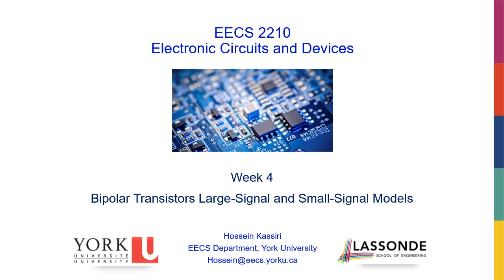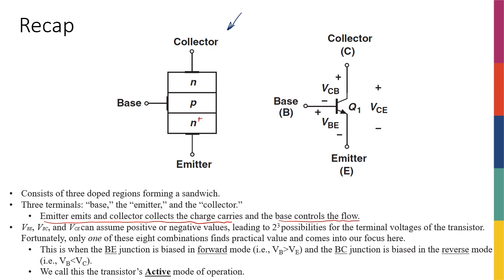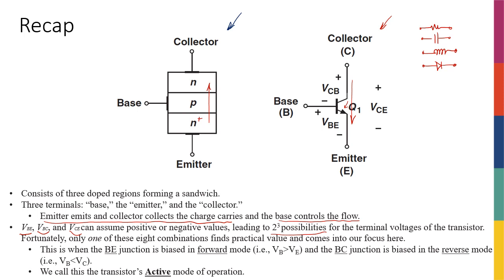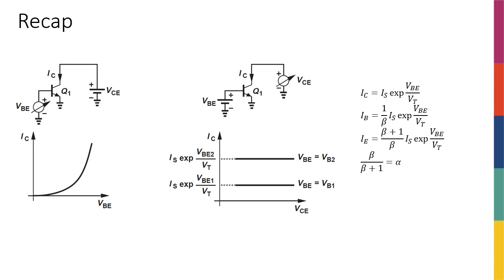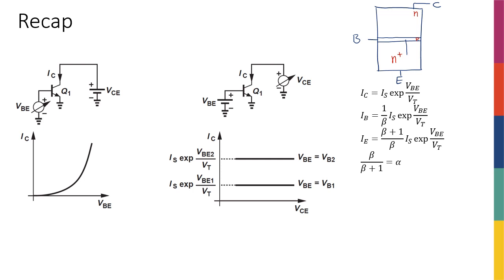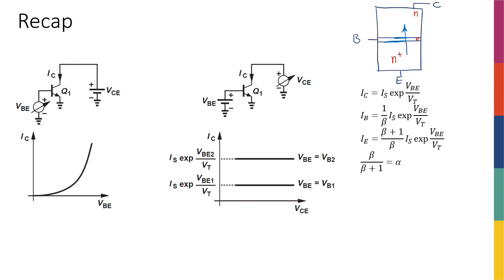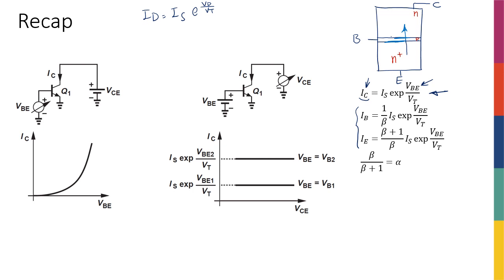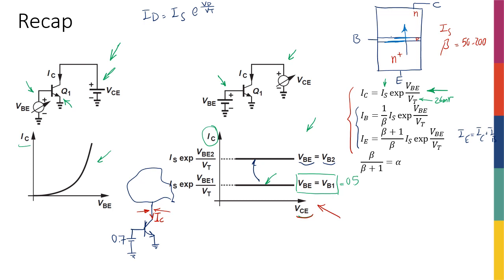Week4 - Intro and Recap